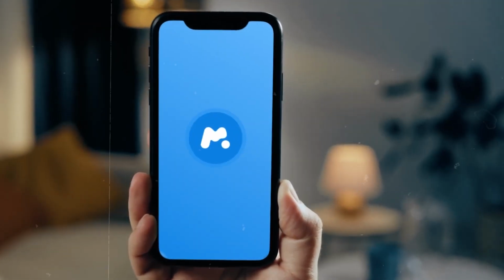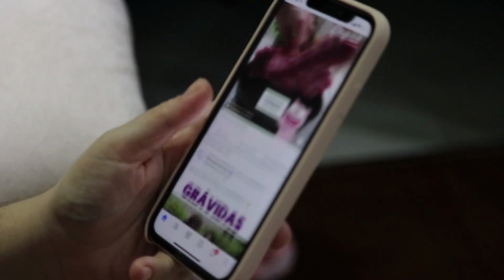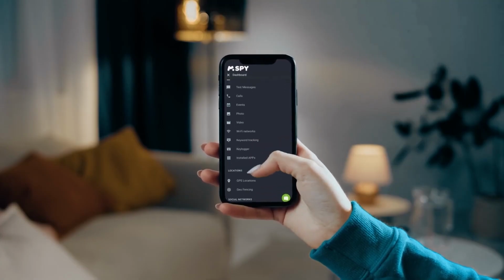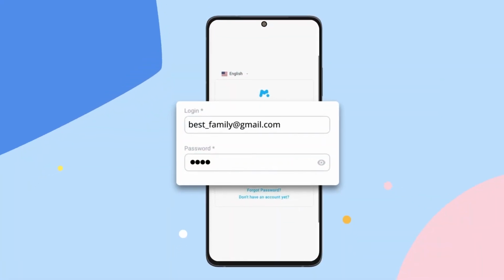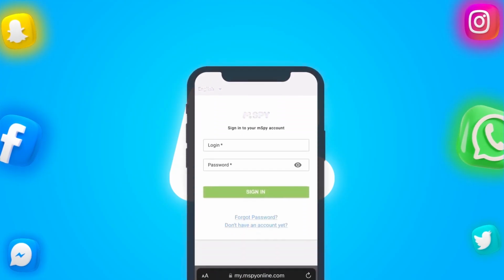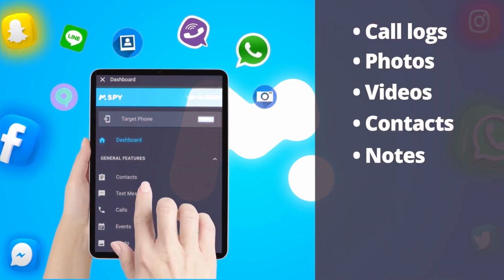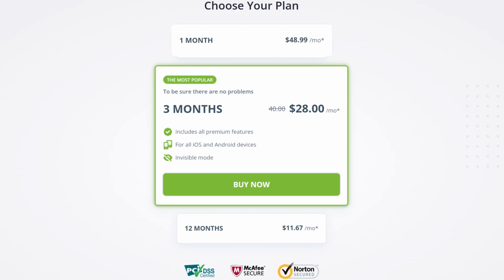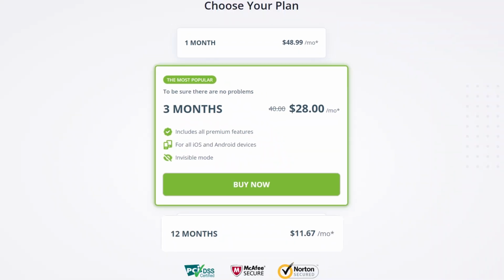mSpy Review 2025 (Everything You Need to Know Before Buying)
Considering mSpy for parental control or monitoring in 2025? Watch our comprehensive review before you buy! We cover installation tips, monitoring features on Android & iOS (including mSpy iPhone review), and usability insights. Discover if mSpy is right for you!
We'll cover detailed insights on mSpy App Review and mSpy iPhone Review.
Chapters
00:00 Intro
00:38 What Is It and Does it Actually Work
01:03 mSpy App Review and Features
03:39 How to Install mSpy on Android Devices
04:07 How to Install mSpy on iPhone Devices
05:59 mSpy Support
06:11 mSpy Pricing
06:47 mSpy Pros and Cons
07:19 Is mSpy Worth It?